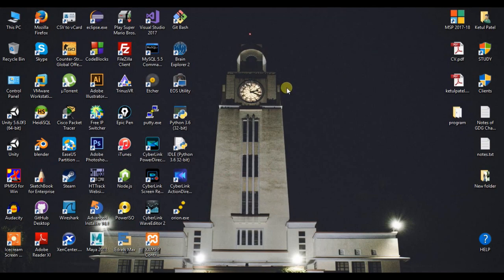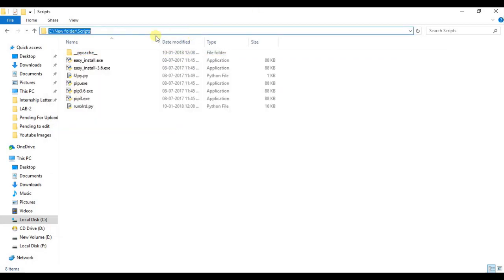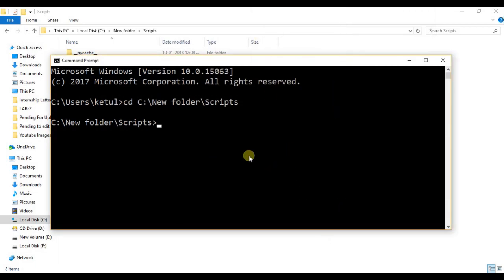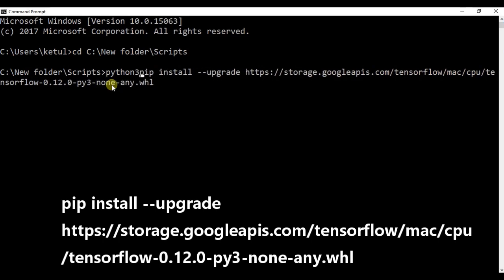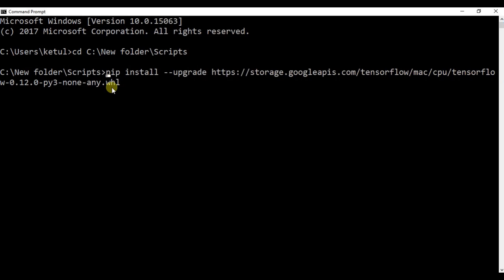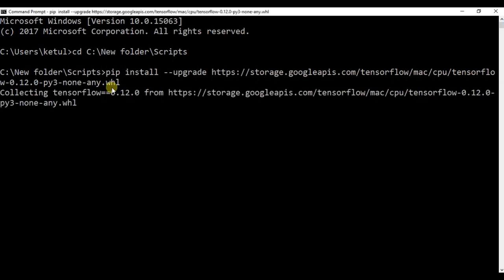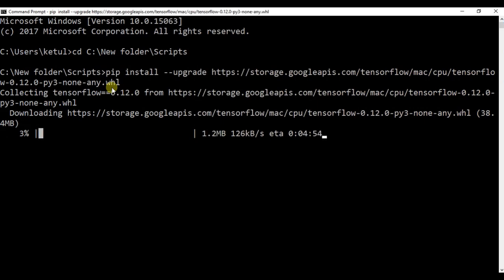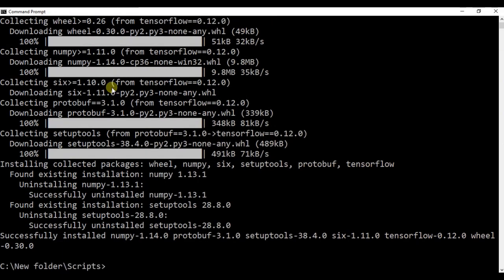How to Install TensorFlow using PIP Install Command in Python3.6 | Windows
This video will show you how to install TensorFlow in python 3.6 using pip install command in windows OS.